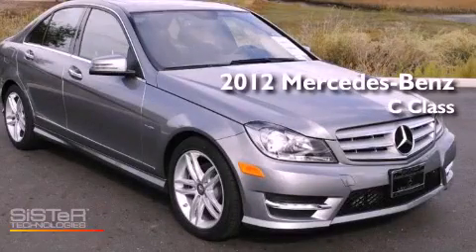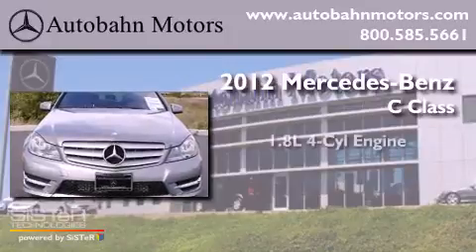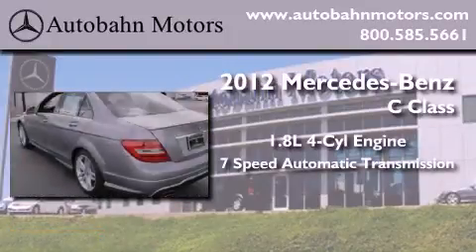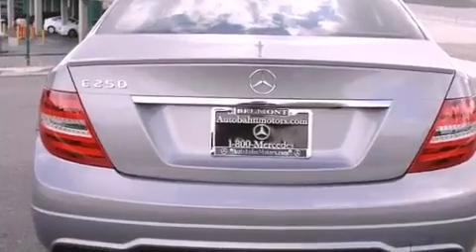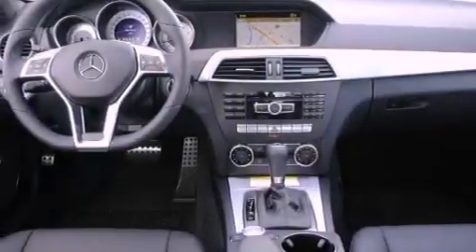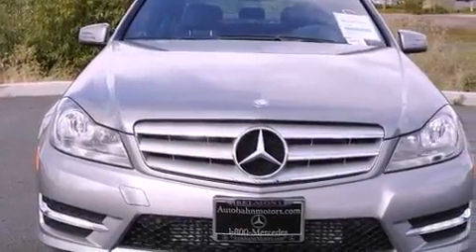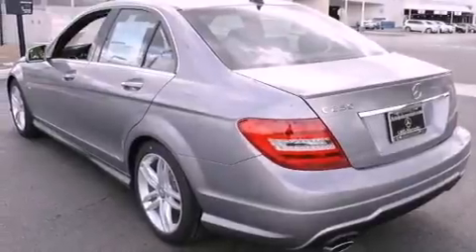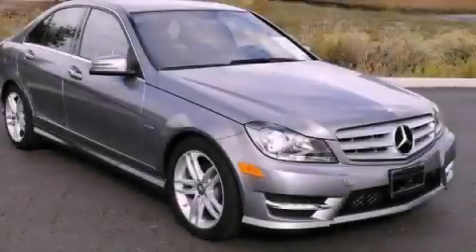2012 Mercedes-Benz C Class Belmont CA 94002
Year : 2012
 Make : Mercedes-Benz
 Model : C Class
 Engine : 1.8L I-4 cyl
 Trans . : 7-Speed Automatic
 Exterior : Palladium Silver Metallic
 Miles : 6
 Interior : Black

 2012 Mercedes-Benz C Class Belmont CA